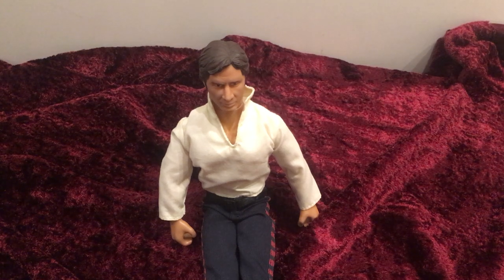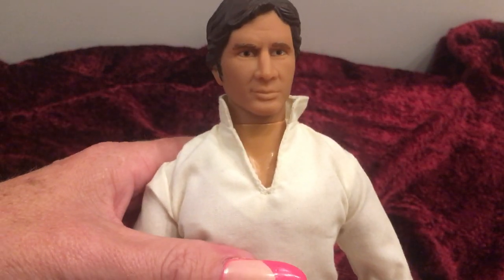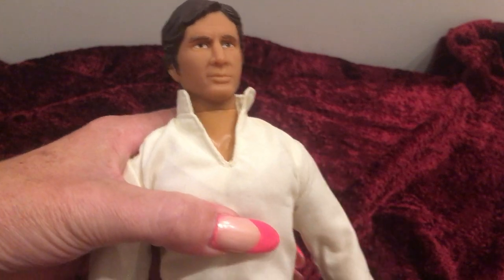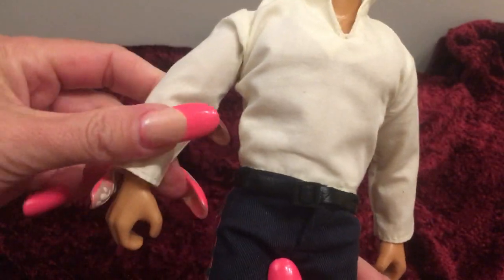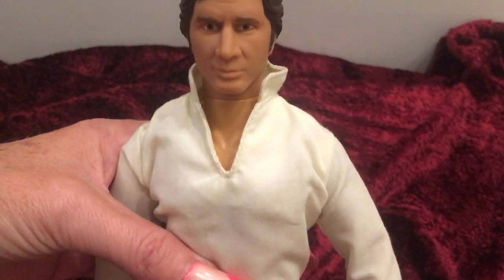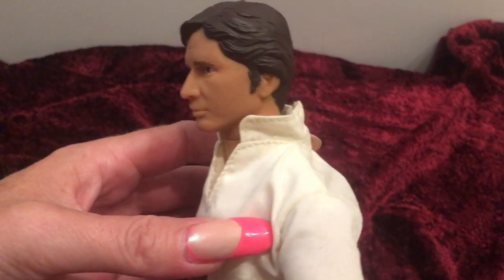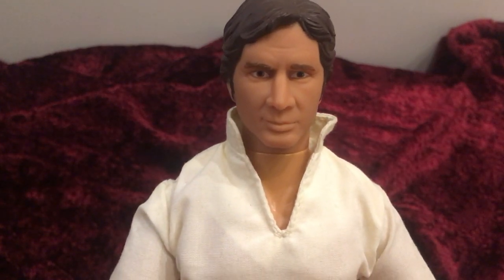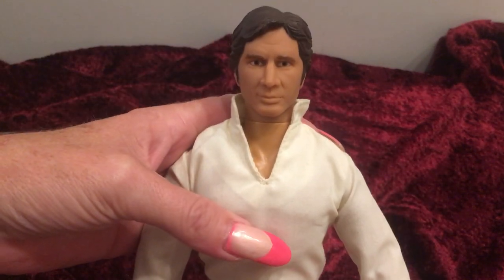My Doll Collection- Hasbro Star Wars Han Solo 1992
Sharing with you a Hasbro Han Solo doll out of my collection. Thankm you for watching! Enjoy the show!